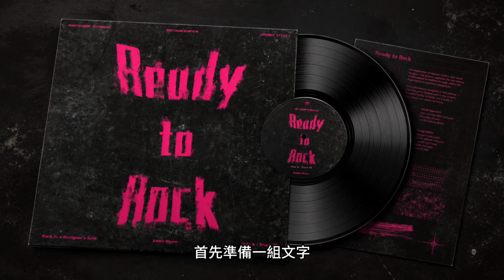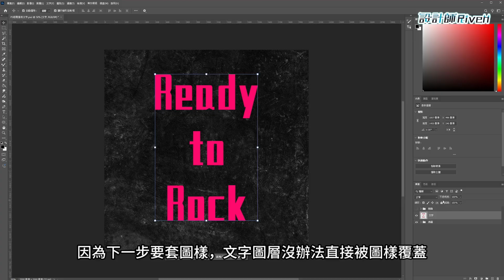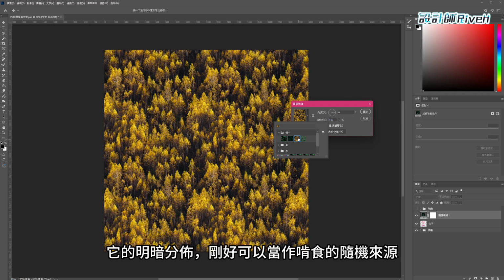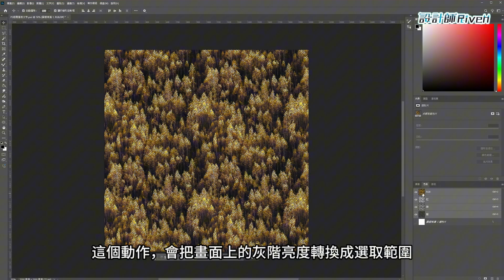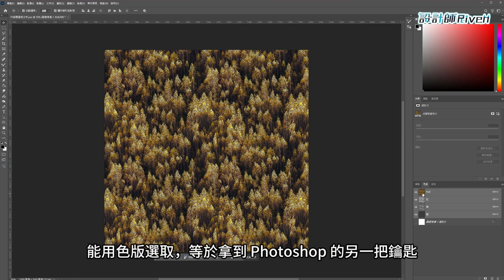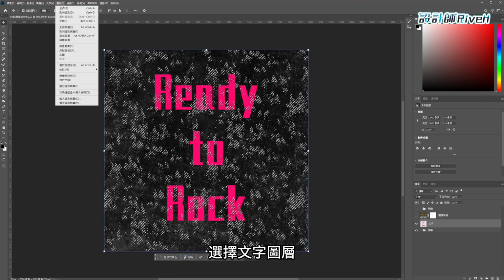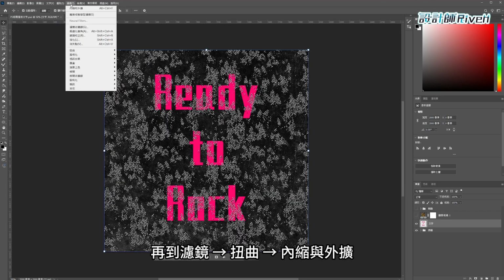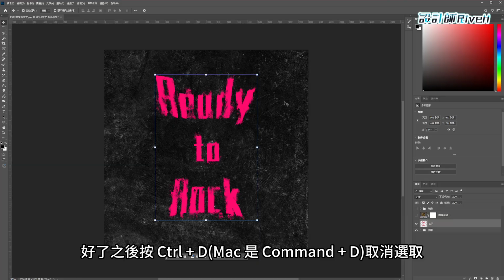Photoshop 搖滾感粗糙啃食風格字體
粗糙風格字體（Grunge Typography）是搖滾海報，龐克 zine，tour merch 視覺的核心字面語言。Photoshop 用色版面板把樹木 pattern 的亮度資訊轉成選取範圍，反向選取後跑內縮（Minimum）濾鏡，就能把字體啃出破碎邊緣。整套流程不到一分鐘，不需要 grunge brush 包，也不需要 AI 生成素材。

這個效果最近在搖滾樂團視覺、live show 海報、限量周邊、獨立廠牌封套裡又大量出現。多數人第一直覺是去 Envato 抓 grunge brush 包，或把字丟給 AI 生成再修。其實 Photoshop 內建工具就能做，而且控制感比筆刷強很多。關鍵在一個多數人沒在用的面板：色版。

🖥️ 更多完整線上課程都在 RAR 設計攻略官網